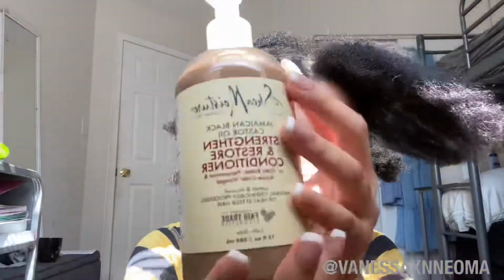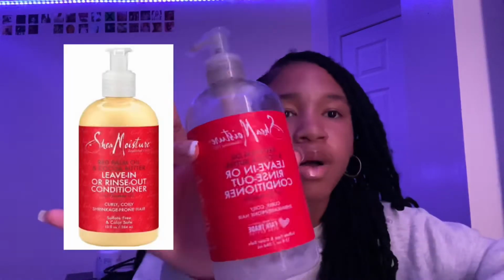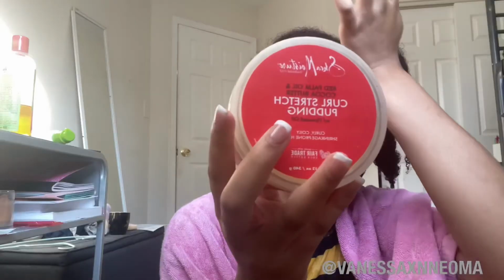NATURAL HAIR WASH DAY ROUTINE 2021 | *type 4 hair* | Vanessa Nneoma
NATURAL HAIR WASH DAY ROUTINE: prepping for a protective style *type 4 hair*

a b o u t t h e v i d e o
enjoy this video of me walking you through prepping for a protective style